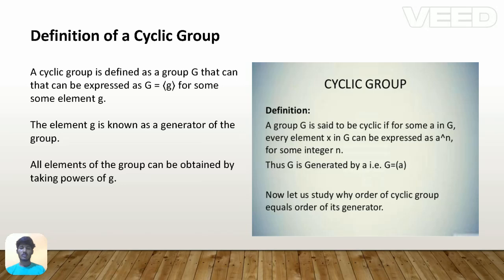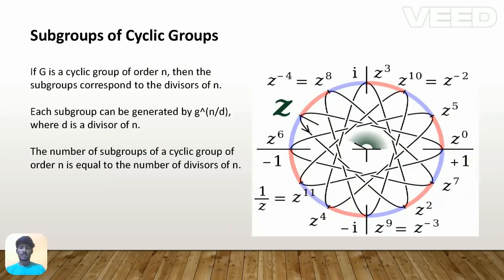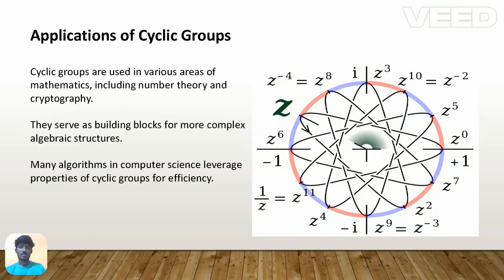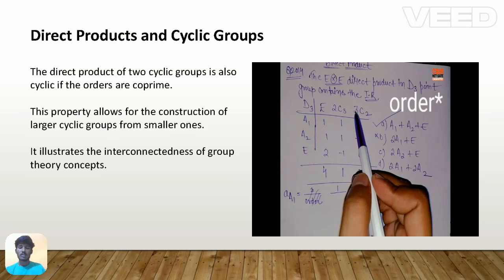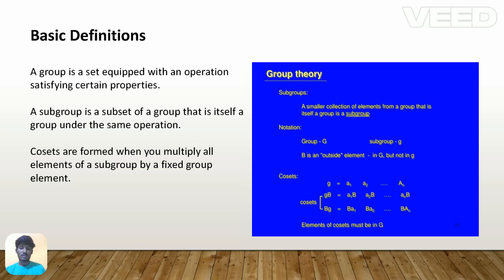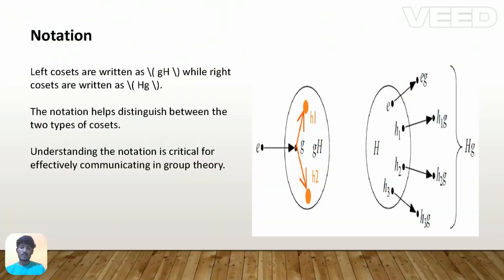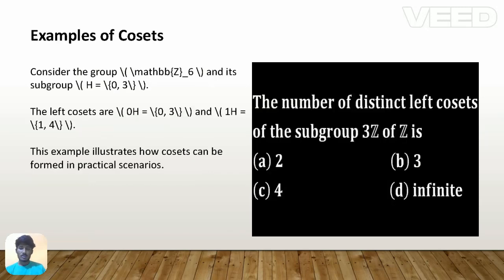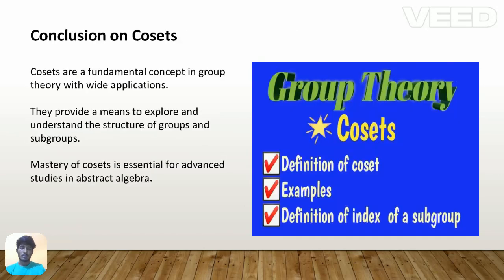cyclic group,cosets in Discrete mathematical structure